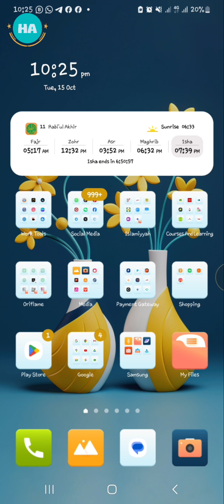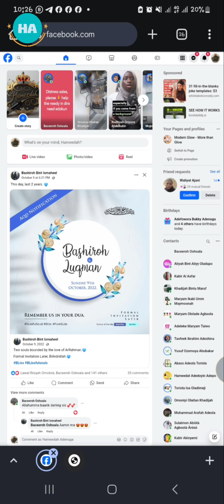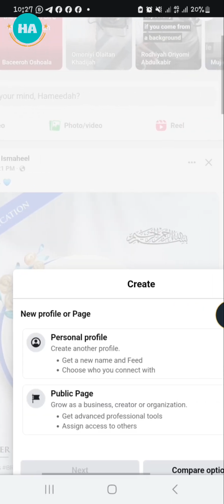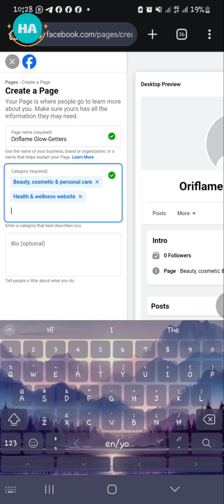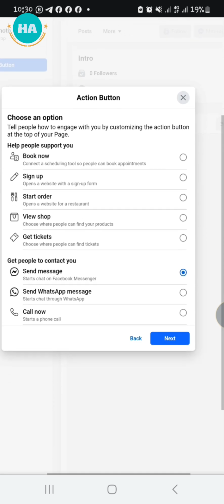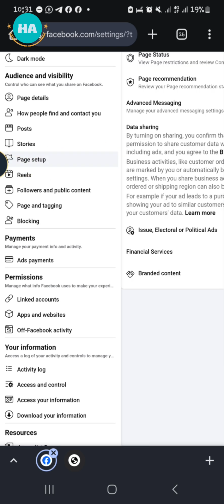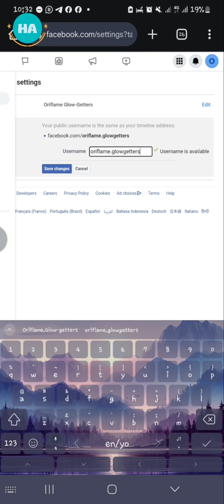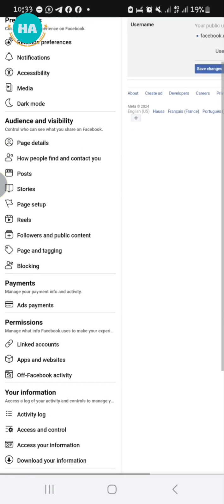How to create Facebook page - change name and username on smartphone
A quick tutorial on how to create Facebook page using smartphone. You can also change your name and username on your smartphone - without the need of a computer. 👌